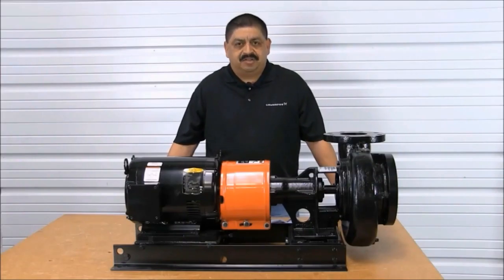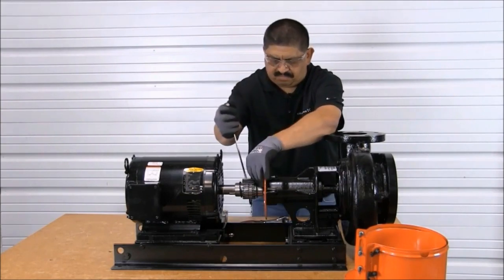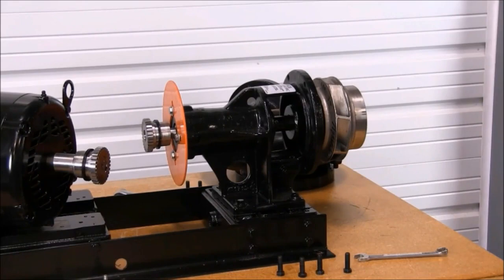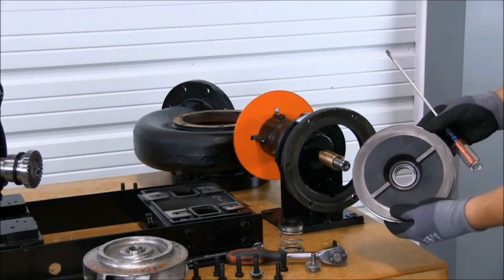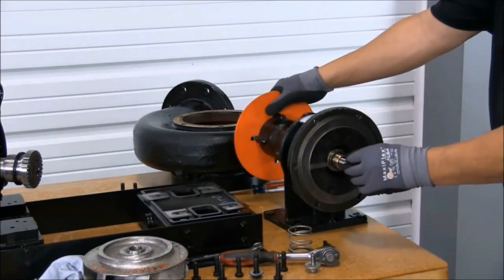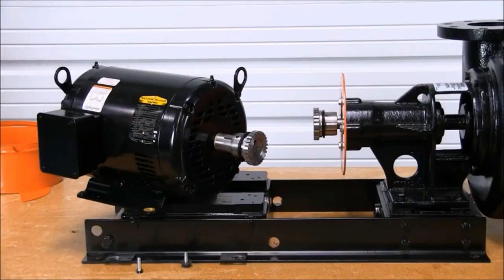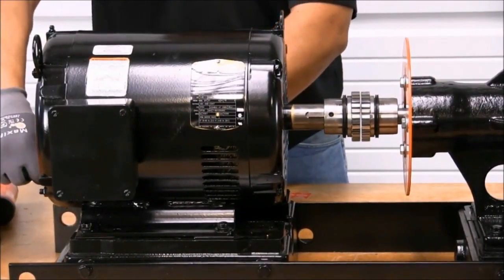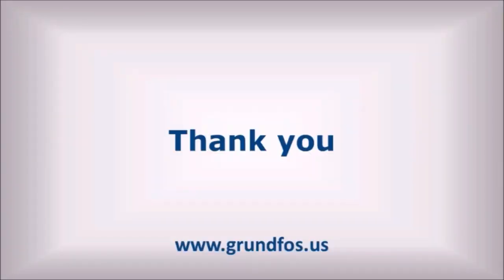How to Replace the Seal in Grundfos LF and LFE Pumps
For seal replacements for frame mounted end suction pumps as exemplified by the Grundfos LF and LFE pumps, this video will cite primary safety concerns that must be addressed prior to servicing, and demonstrate removal of the coupling guard, and seal cap in preparation for seal removal. It will show how to remove the old mechanical seal and install the new one, along with final steps to be taken prior to re-starting of the unit, including realignment.